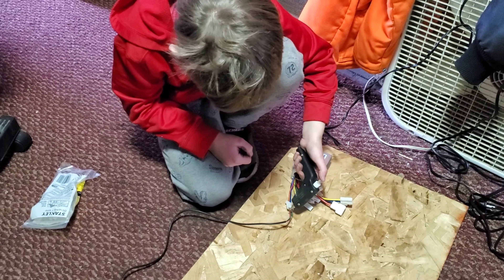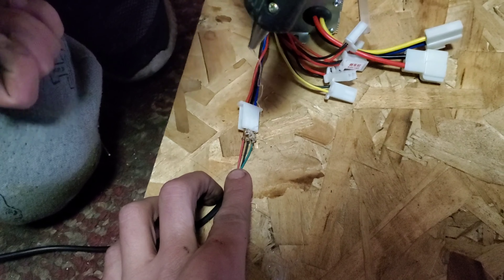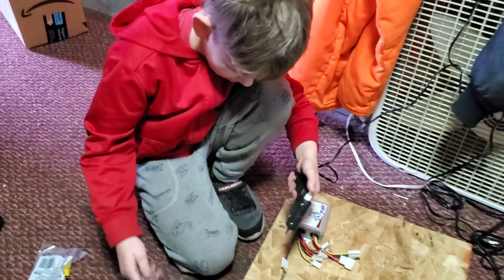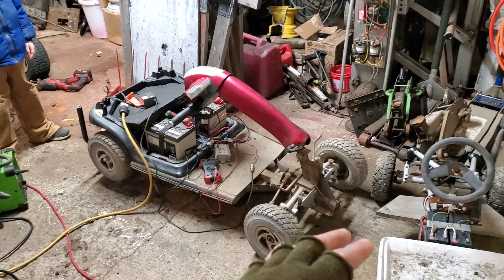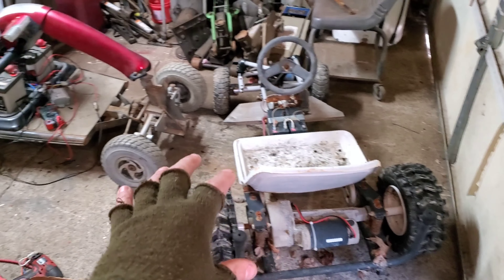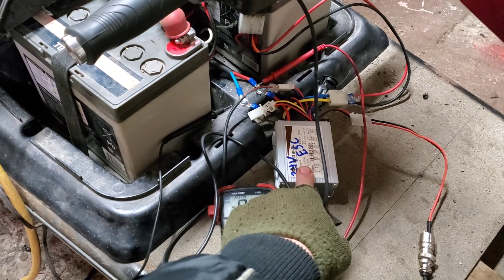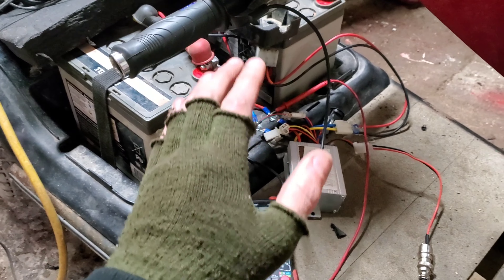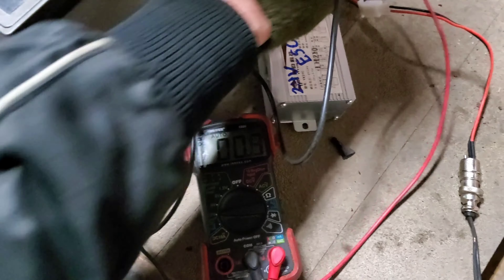Mobility Scooter Converted to 24v ESC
When the rascal 600 controller failed and became faulty it was way cheaper and simple to replace is with a 24v 500w Motor Brush Speed Controller for Electric Bike.
For a more in-depth look at how the wiring was done please see this video